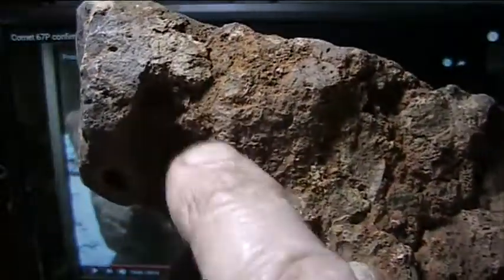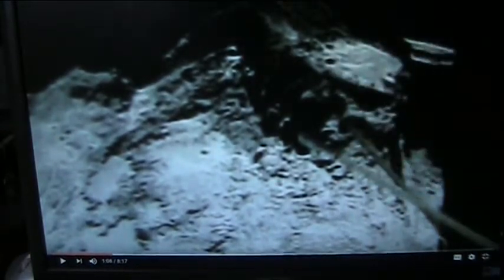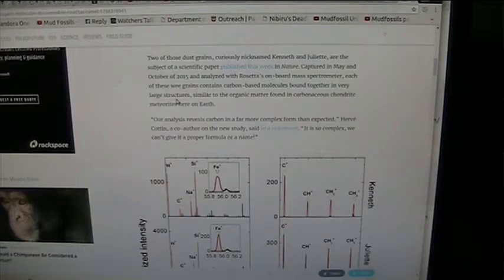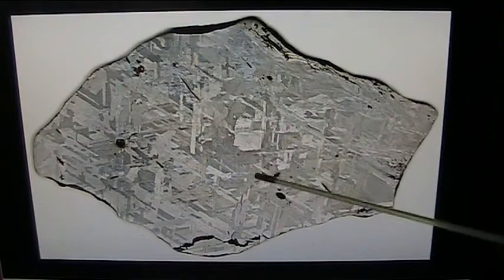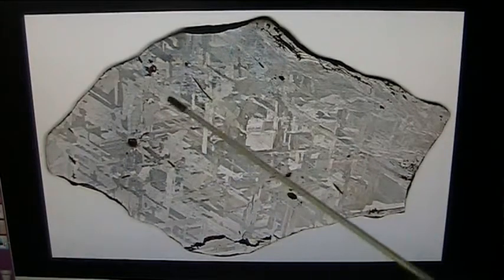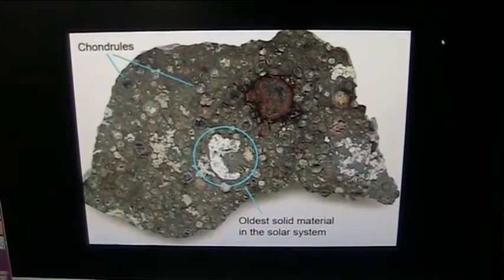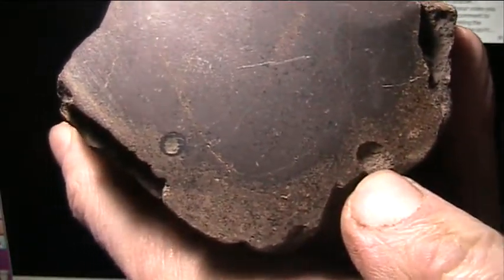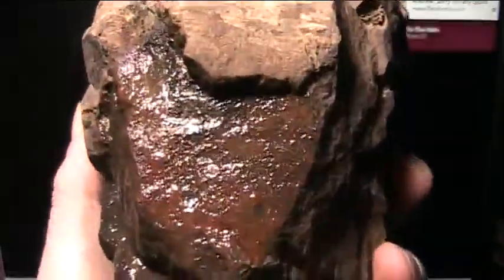Comet 67P Biological Chemistry explained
Nasa analysis says “Our analysis reveals carbon in a far more complex form than expected,” Hervé Cottin, a co-author on the new study, said in a statement. “It is so complex, we can’t give it a proper formula or a name!”
THE NAME IS LIFE!
Rosetta mission proves 67P is 100% biological and I possess the EXACT same biological part in a much smaller version...and we have COMET DNA here on Earth right now.